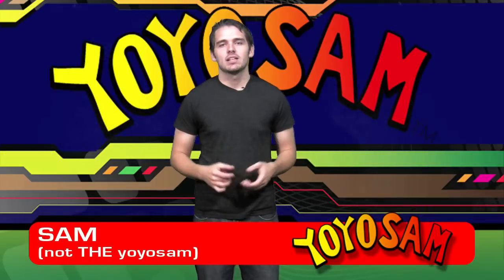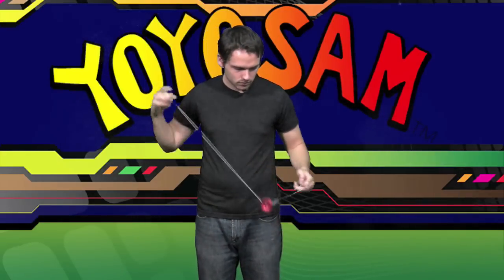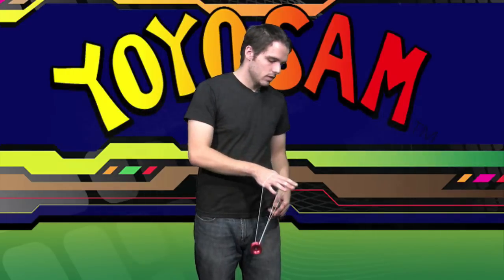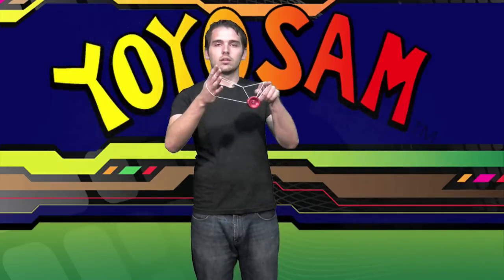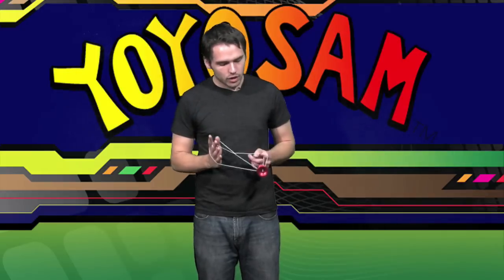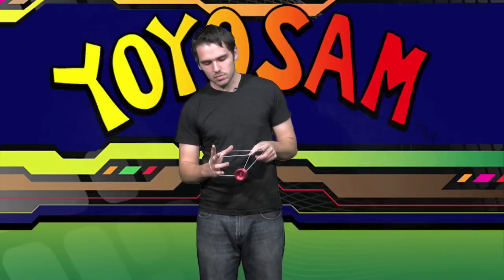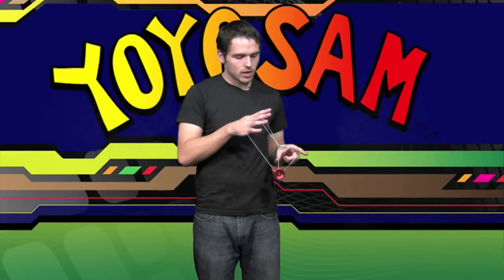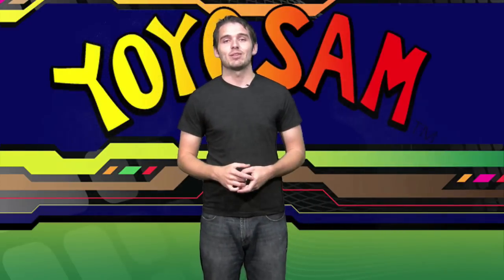YoYoSam Tutorial: Spirit Bomb Yo-Yo Trick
Try the Spirit Bomb yo-yo trick with Sam from  YoYoSam.com.